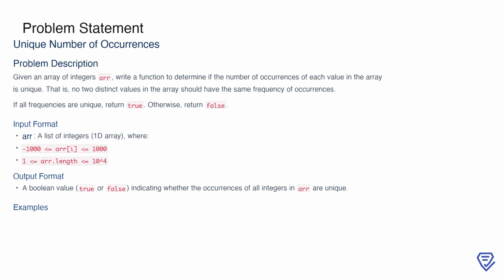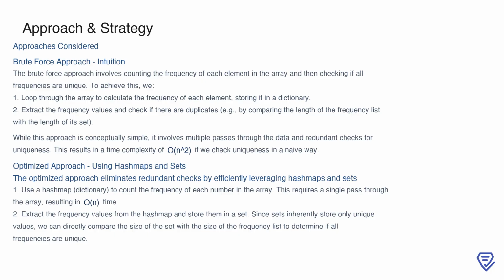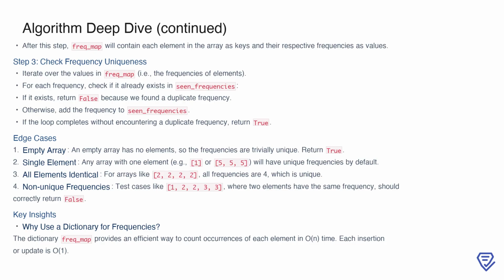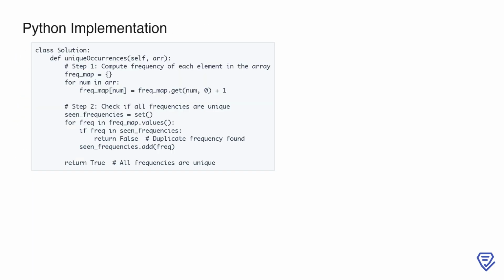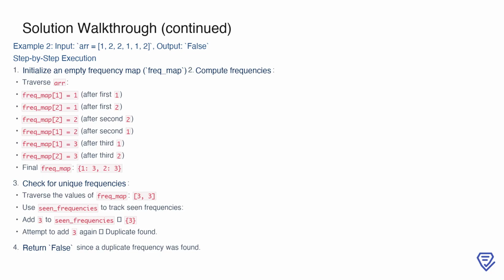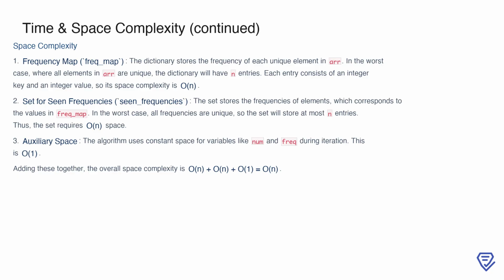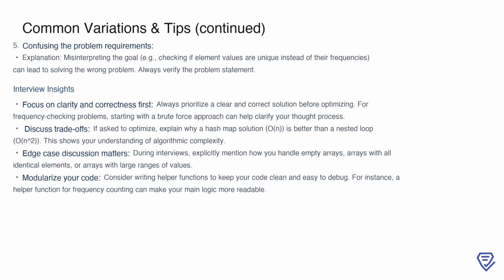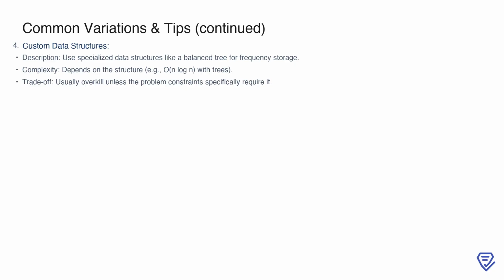LeetCode 1207: Unique Number of Occurrences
Difficulty: Easy

📚 Topics: Array, Math, Sorting, Tree

⏱️ Timestamps:
00:00 - LeetCode 1207: Unique Number of Occurrences
00:19 - Problem Statement
01:03 - Problem Statement (continued)
01:36 - Problem Statement (continued)
02:04 - Problem Statement (continued)
02:40 - Problem Statement (continued)
03:29 - Approach & Strategy
04:20 - Approach & Strategy (continued)
05:28 - Algorithm Deep Dive
06:32 - Algorithm Deep Dive (continued)
07:48 - Algorithm Deep Dive (continued)
09:01 - Algorithm Deep Dive (continued)
10:04 - Algorithm Deep Dive (continued)
11:10 - Python Implementation
12:45 - Java Implementation
13:09 - Solution Walkthrough
14:05 - Solution Walkthrough (continued)
14:49 - Solution Walkthrough (continued)
15:54 - Solution Walkthrough (continued)
16:50 - Time & Space Complexity
17:43 - Time & Space Complexity (continued)
18:32 - Time & Space Complexity (continued)
19:20 - Time & Space Complexity (continued)
20:27 - Common Variations & Tips
21:37 - Common Variations & Tips (continued)
22:45 - Common Variations & Tips (continued)
23:43 - Common Variations & Tips (continued)
24:54 - Common Variations & Tips (continued)
25:48 - Conclusion
26:08 - Thank You!